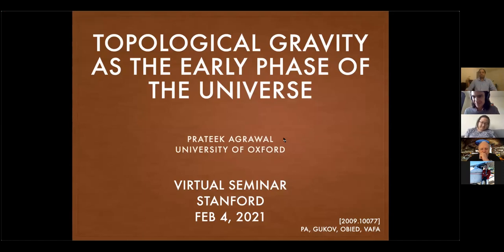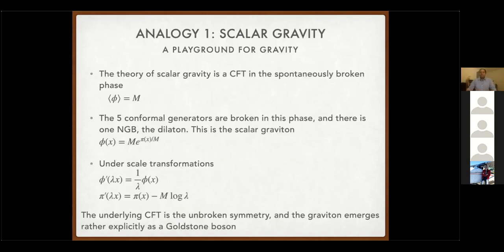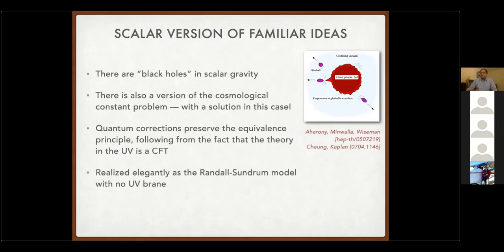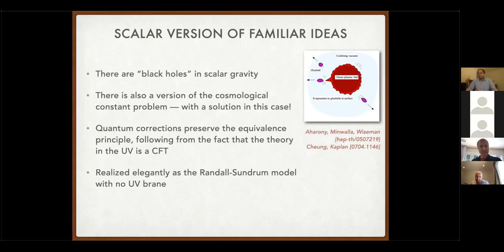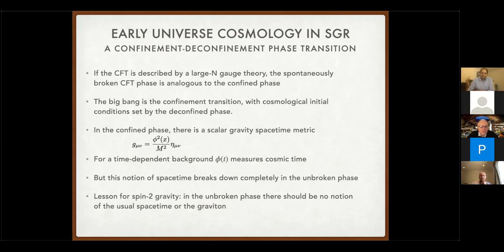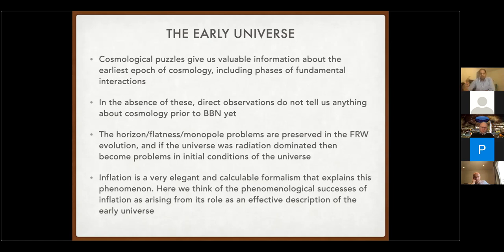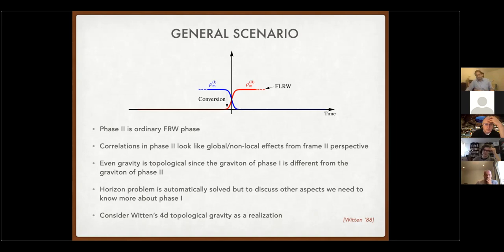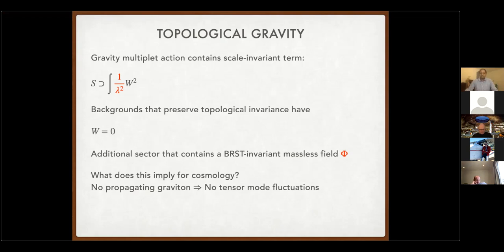Prateek Agrawal | Topological Gravity as the Early Phase of our Universe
Speaker: Prateek Agrawal
Title: Topological Gravity as the Early Phase of our Universe
Date: February 4, 2021
Abstract: I will present a scenario where the early universe is in a topological phase of gravity.  I will discuss a number of analogies which motivate considering gravity in such a phase. Cosmological puzzles such as the horizon problem provide a phenomenological connection to this phase and can be explained in terms of its topological nature. To obtain phenomenological estimates, a concrete realization of this scenario using Witten's four dimensional topological gravity will be used. In this model, the CMB power spectrum can be estimated by certain conformal anomaly coefficients. A qualitative prediction of this phase is the absence of tensor modes in cosmological fluctuations.